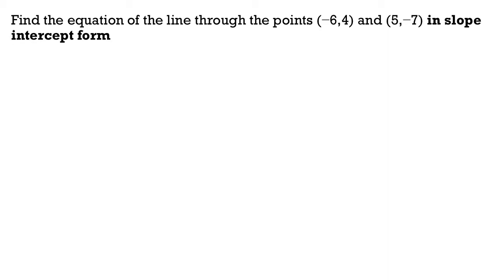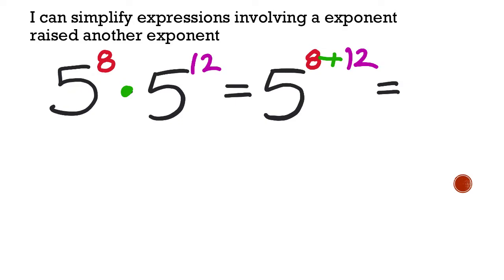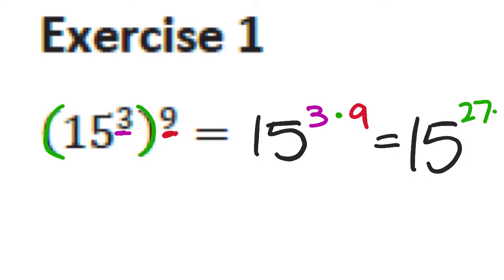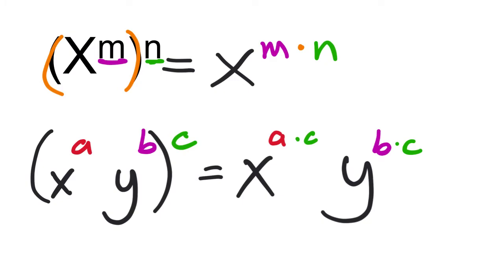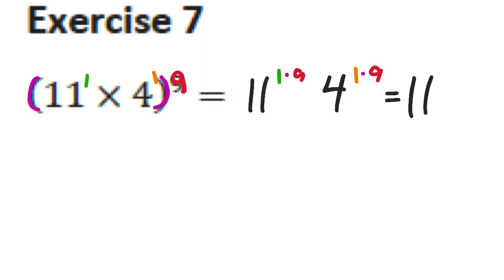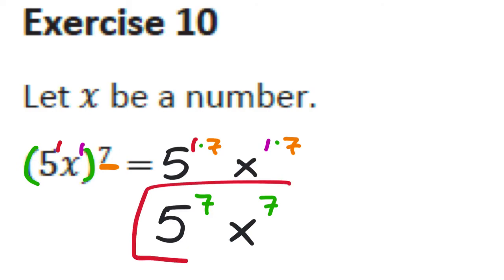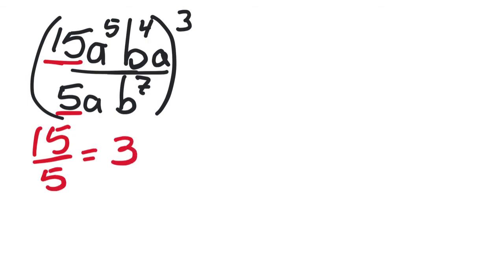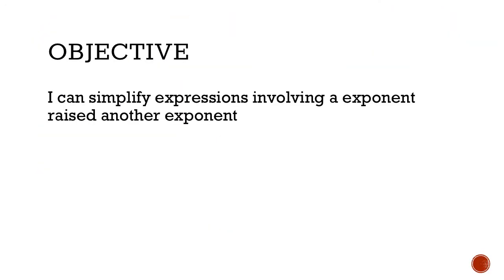Exponents: Powers of Powers (8th Grade Math Unit 6 Lesson 3)